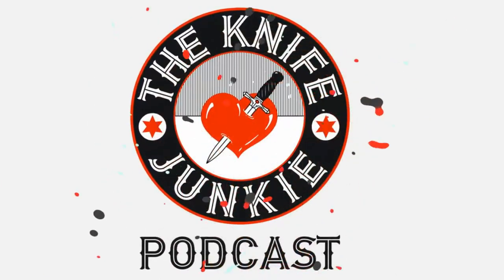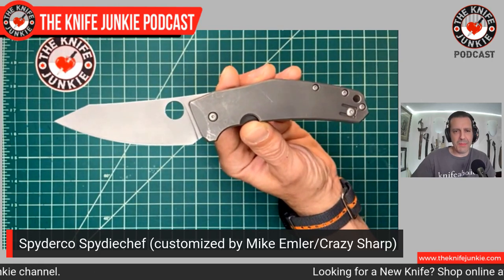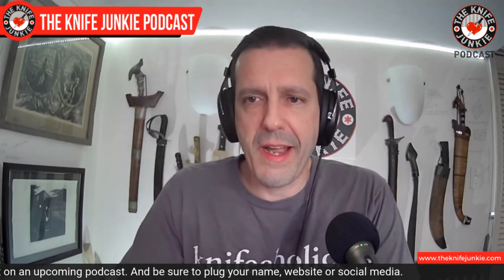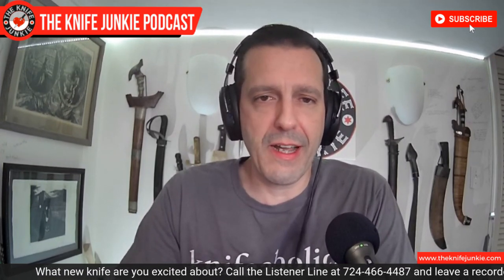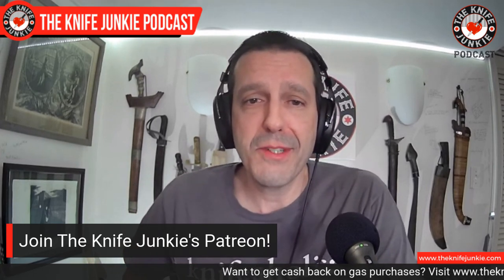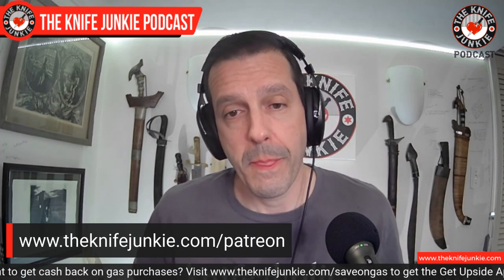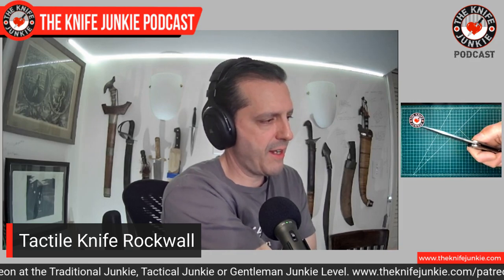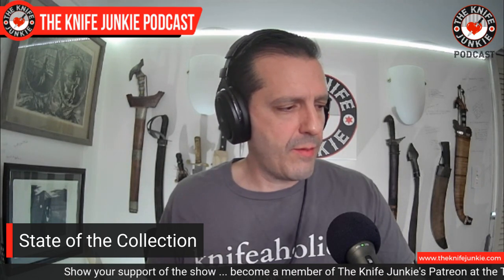Handmade Custom Knives on Loan or Otherwise Not Mine - The Knife Junkie Podcast Episode 213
On the mid-week supplemental episode of The Knife Junkie podcast (episode 213), Bob "The Knife Junkie" DeMarco looks at several handmade custom knives that are on loan or otherwise not his, including the CMF Metalworks Daedalus M, the Ron Steele Jr. Prime and Clip Point Prime, and the Jakeb Ginsberg Harpoon Tanto.

The Knife Junkie also covers several stories in Knife Life News, has his usual pocket check, and looks at five knives in his state of the collection, including the long awaited Andrew Demko AD-20, as well as the Tactile Knife Rockwall, the Cold Steel TiLite 4” Kris, the Kershaw Strata, and the VDK Vesta. Which of these is your favorite?

🔪 SHOPPING FOR A KNIFE 🔪
The Knife Junkie Knives for Sale Webpage --